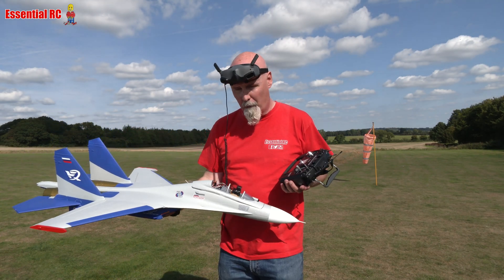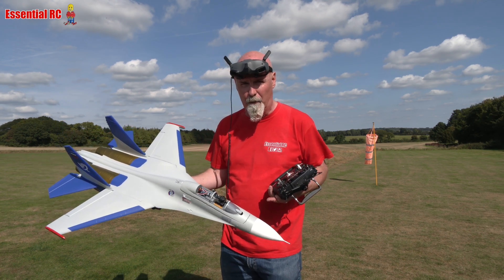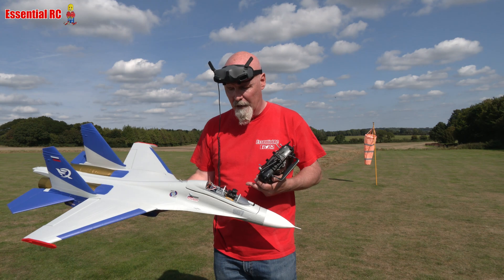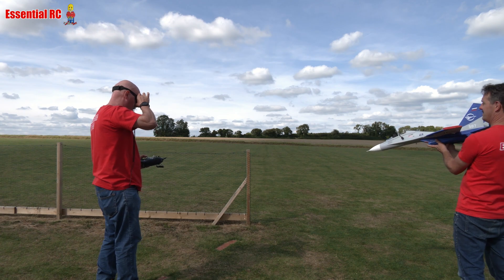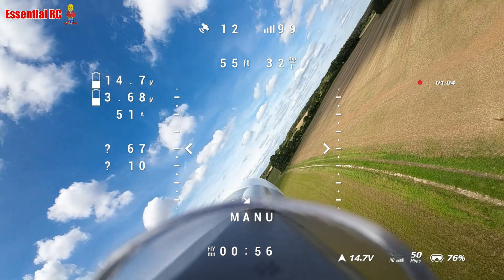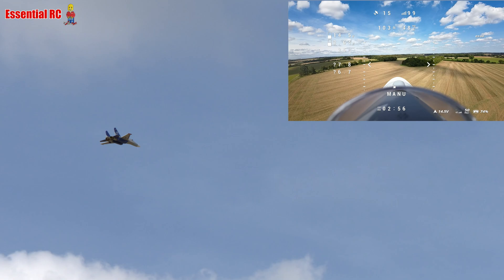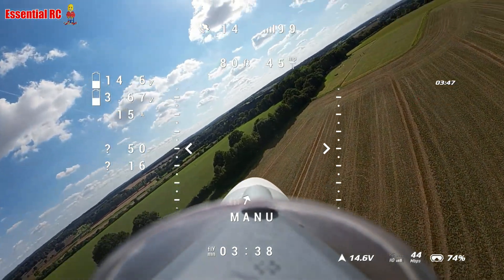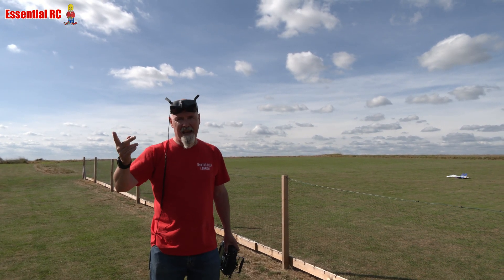RC Jet FPV conversion ! 1st flight from the cockpit | XFly Su-27 twin EDF fighter jet | Part 2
Sometimes less is more. Flying EDF jets with retracts and flaps can add to much complexity...and it's just not worth the effort and expense. In this series I am exploring using a much cheaper hand launchable EDF jet for FPV formation flying. In this second episode I fly the Su-27 while wearing the DJI FPV goggles. On the previous video I found out that the DJI FPV system will not go to full power unless it sees the arming signal from a flight controller it is connected to. I installed a Matek F411 WTE Wing Flight Controller connected to a Matek Ublox GPS Module SAM-M10Q then installed and configured iNav 6.1 onto the flight controller.

Filmed by Trevor for the Essential RC YouTube channel using the Panasonic HC-X2 Pro 4K camcorder.